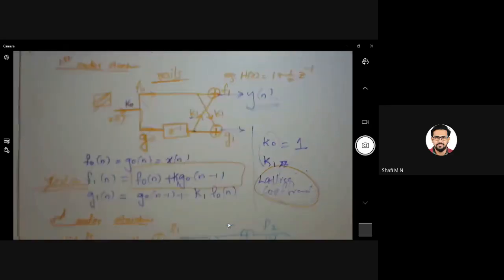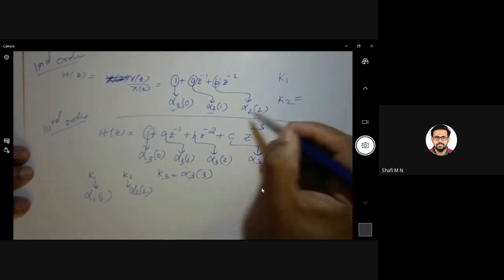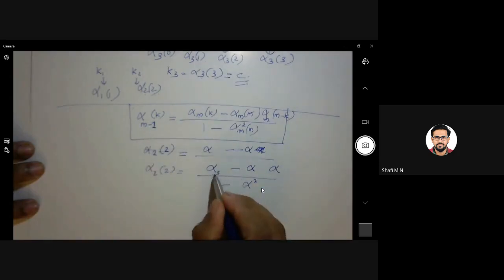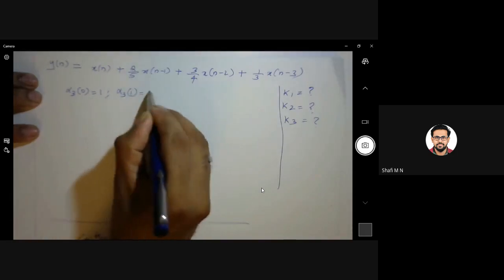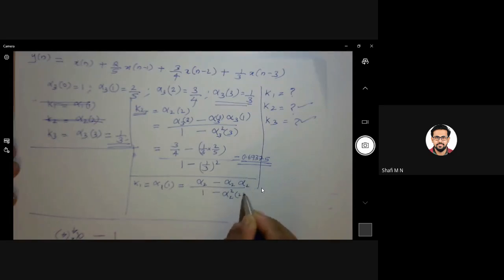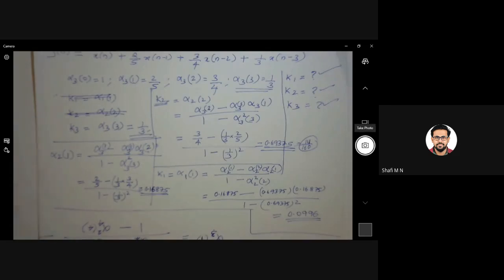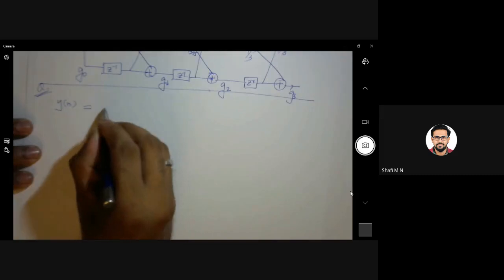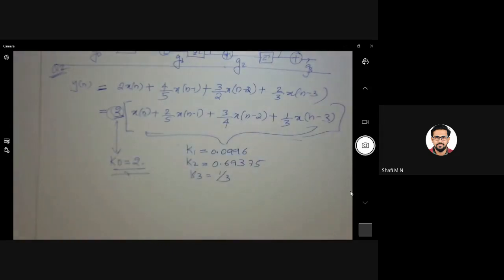28 FIR Lattice Structure